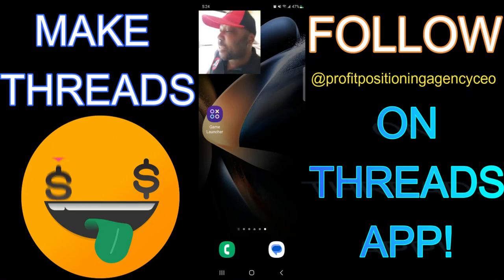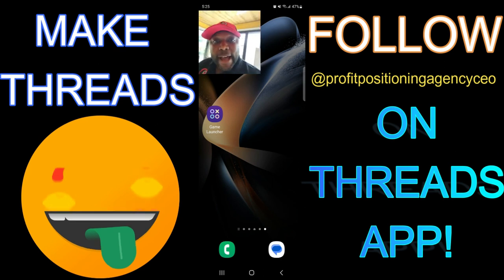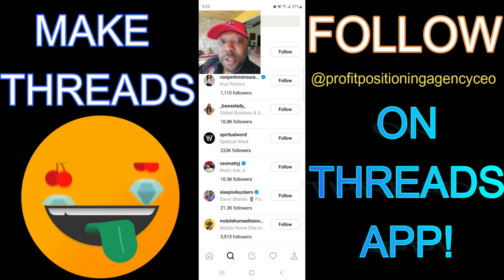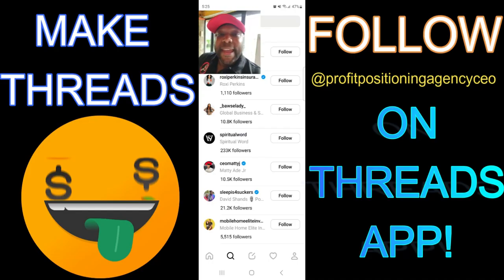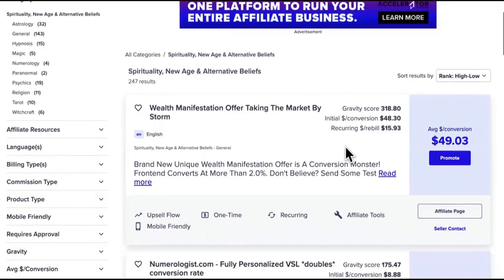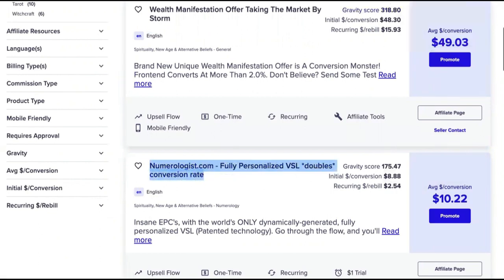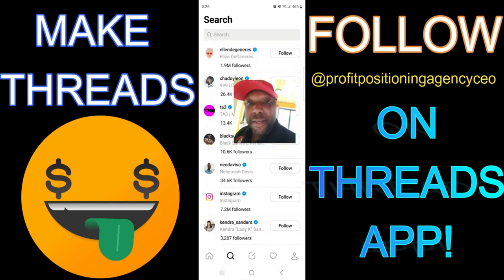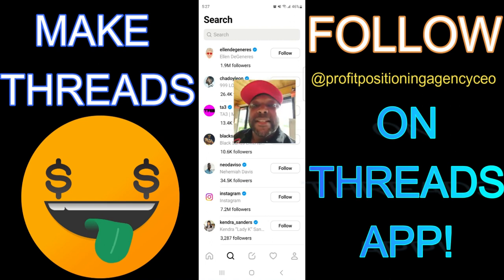NOBODY Uses Threads App To Make Money ACCEPT😕|NEW THREADS APP REVIEW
MY 'Threads review' has everybody talking BUT, not about making money! ON this channel, that's what we talk about. Since Threads, an app by Instagram is a cutting-edge platform designed to enhance user experience and create an environment for opportunities that you can't afford to miss!

Ever wondered what the Threads app is all about? How does it work? Is it worth your time? And most importantly, how can you make money using it? All of these questions are thoroughly addressed in this video, giving you a holistic understanding of the Threads app by Instagram.

Firstly, we'll introduce you to the Threads app, explaining its features, and why it's been creating waves in the online sphere. We’ll unravel the enigma around its association with Meta, formerly known as Facebook, and delve into the debate on 'Threads vs Twitter'.

The video doesn't stop at just a Threads app review. It's a comprehensive guide where we delve into the nitty-gritty of how to use the Threads app. With our easy-to-follow Threads app tutorial, you'll learn the secrets to navigate this platform effectively and efficiently.

For those of you who are new to this, don't worry! We've covered the basics in our segment - 'What is Threads'. We also discuss how to download the Threads app and address the 'Threads by Instagram Bleep' feature in detail.

Uncover the details of the Threads Instagram app as we compare it with the main Instagram app. Understand the unique aspects it brings to the table, helping you reach out to your Threads followers in a more personalized manner.

Discover how to leverage the Threads app to its maximum potential and unlock avenues for income generation. We analyze the earning opportunity of the Threads app, illustrating how Instagram and Meta have come together to create a platform that not only enhances the way we communicate but also how we earn.

Finally, we'll top it all off with a 2023 Threads review, reflecting on the latest updates and features that have been introduced this year. This ensures you are fully up-to-date and ready to take on the world of Threads!

Tag along on this journey and turn your Threads App into a money-making machine!